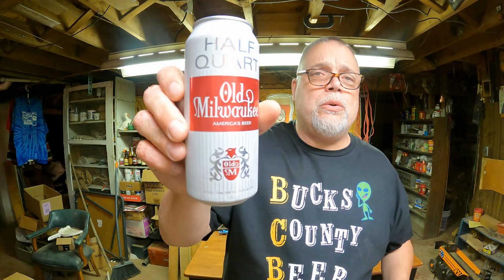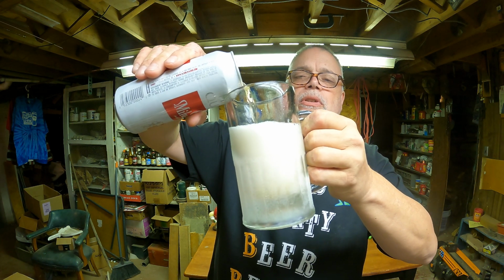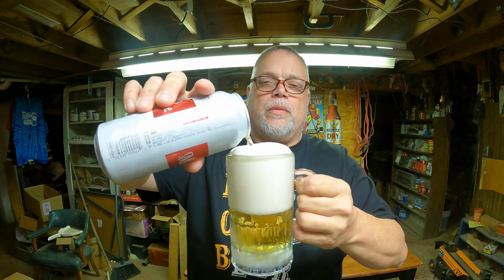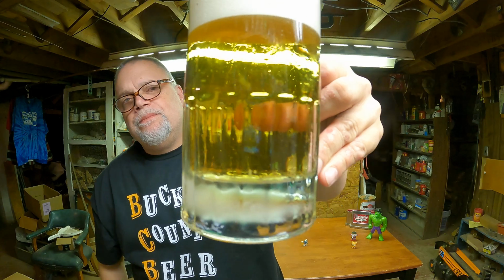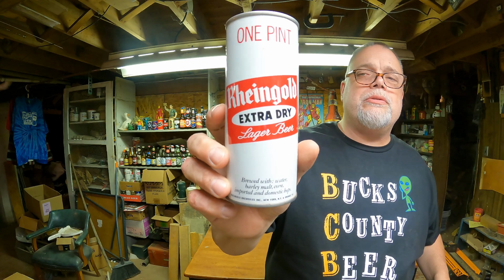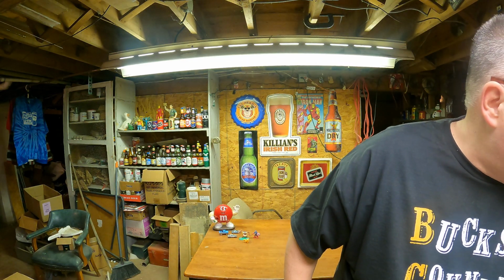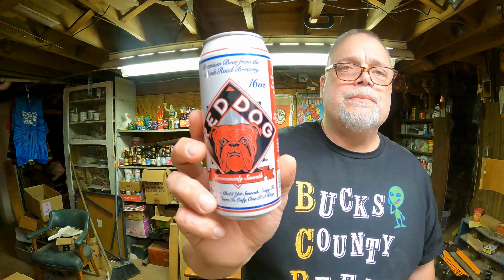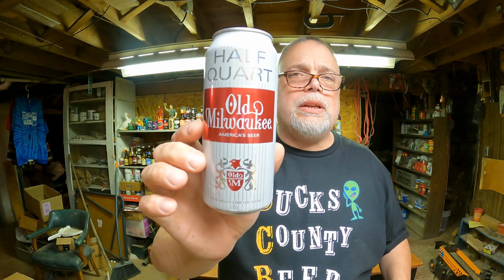Old Milwaukee - 4.5%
My review of a gift beer, sent to me by @beersandtruth Old Milwaukee, first brewed in 1933, by Joseph Schlitz, and now owned by The Pabst Brewing Company, and brewed in Latrobe, Pennsylvania.  4.5% abv